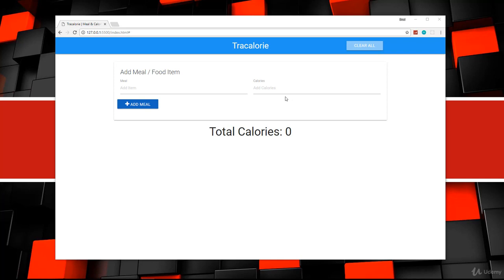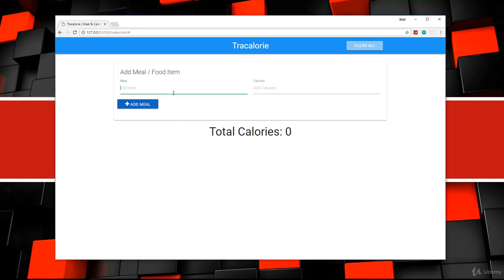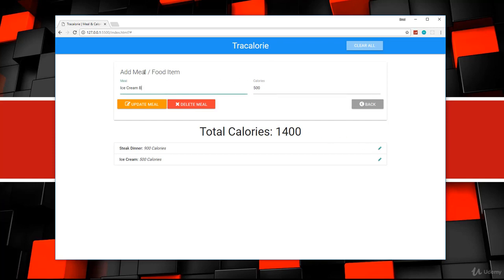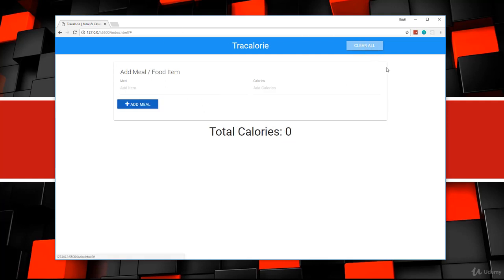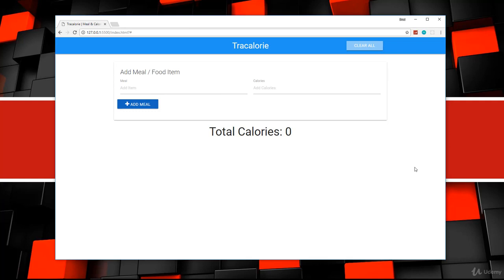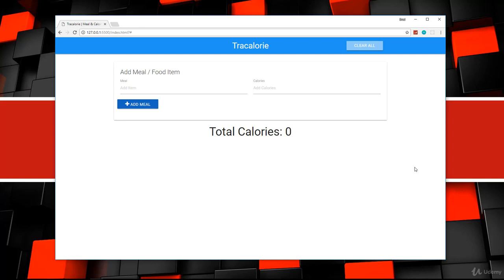99. Creating The UI With Materialize CSS